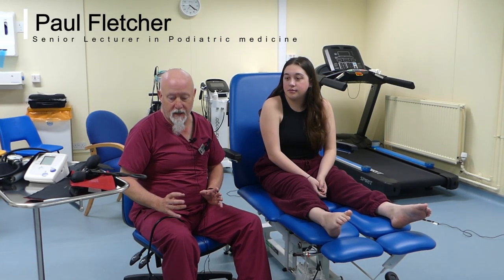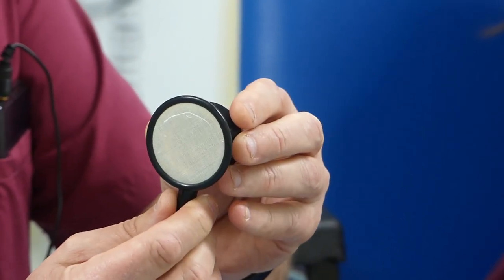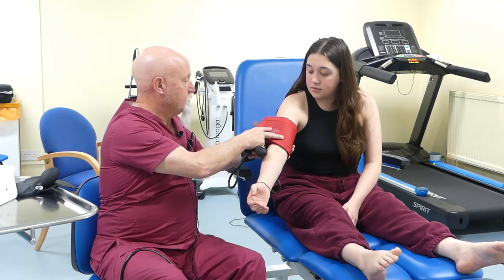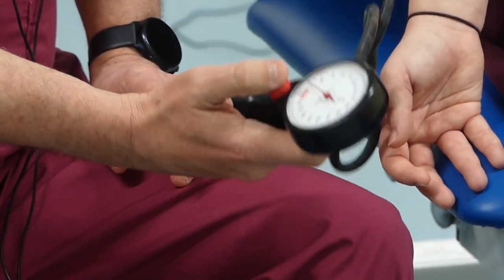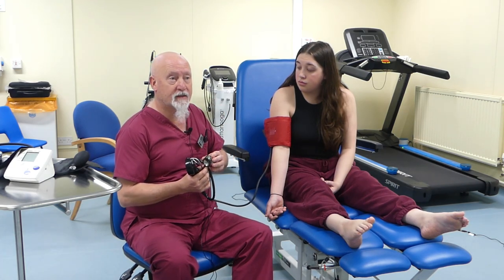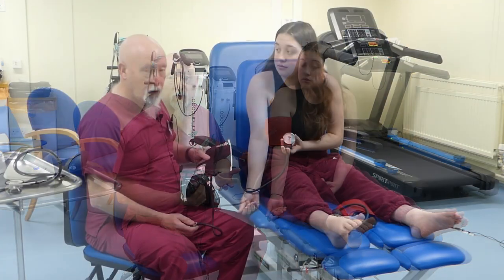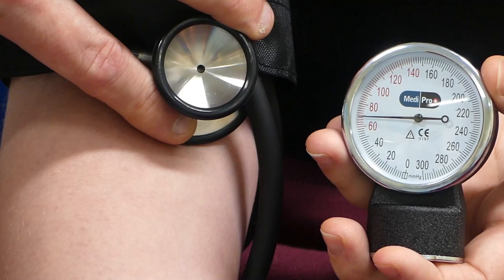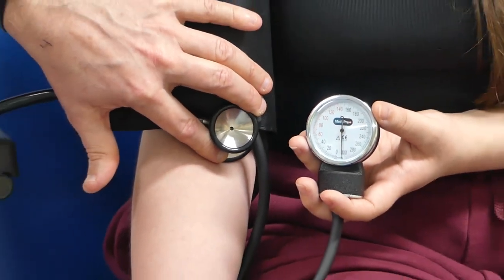Blood pressure Podiatry OSCE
In this video Paul Fletcher will be explaining everything you need to know to pass the first year OSCE on how to take blood pressure.
Northampton School of Podiatry.